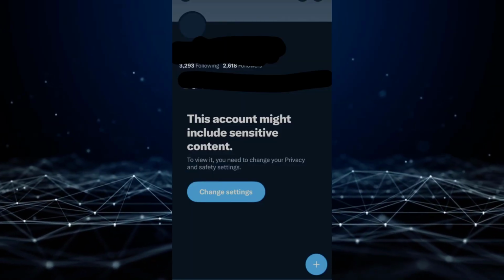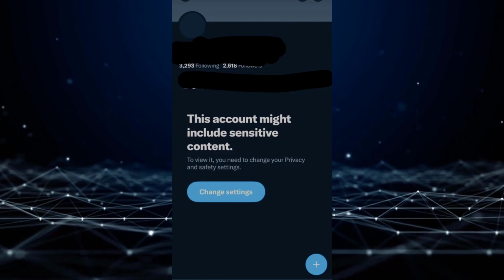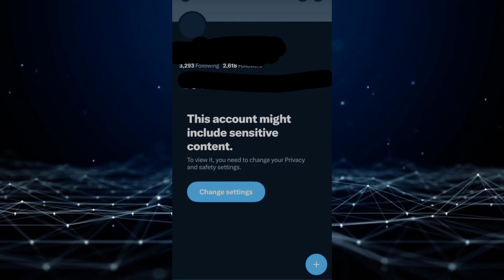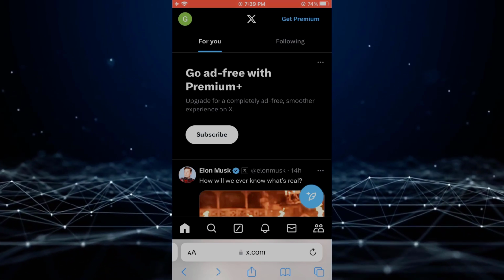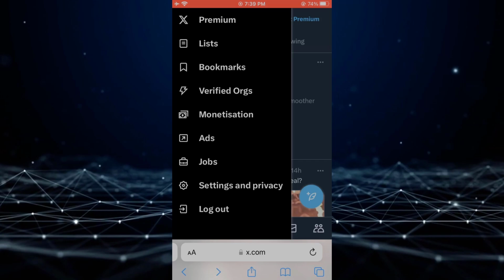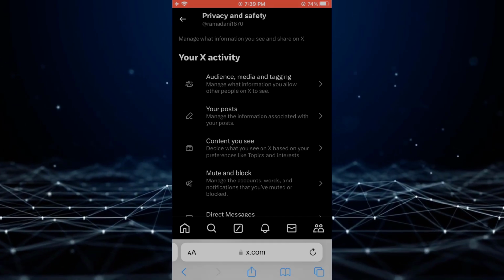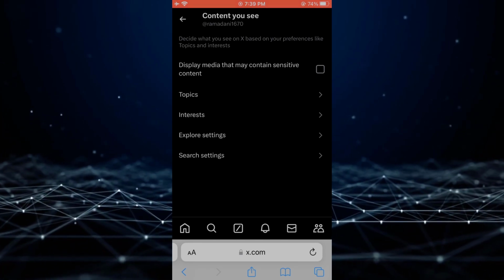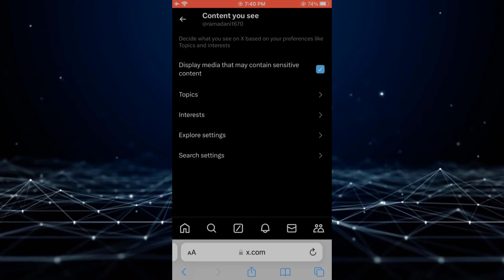Fix This Account Might Include Sensitive Content On Twitter Or X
In this tutotrial i will show you how you can fix this account might include sensitive content on twitter.